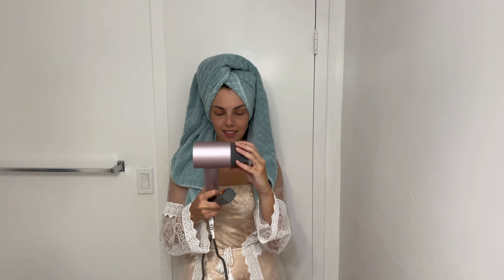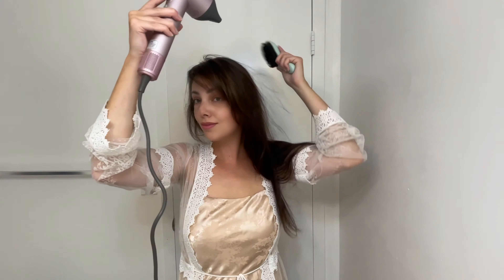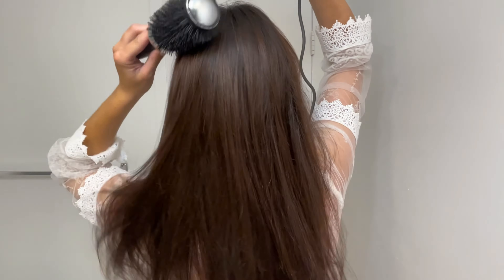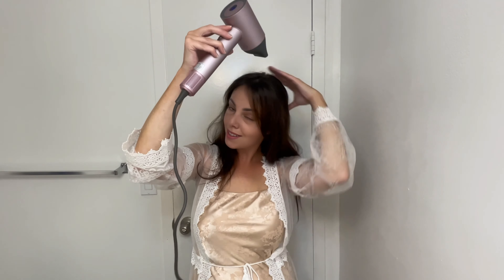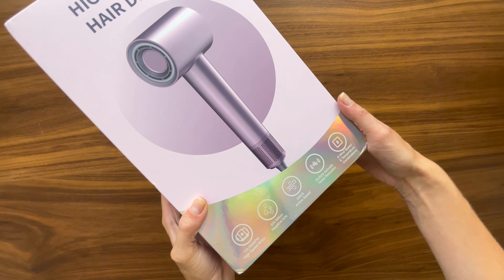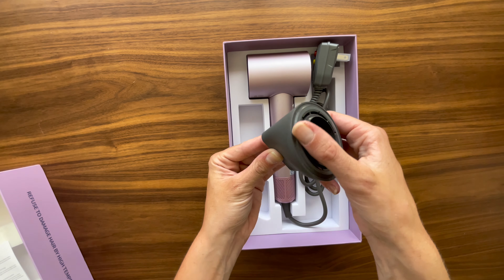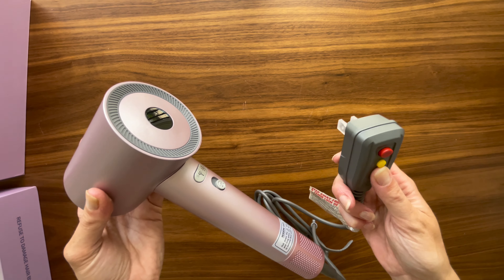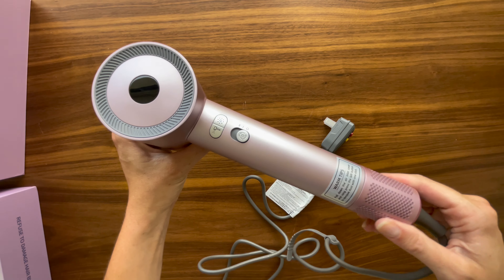Review of an Ionic High-Speed Hair Dryer from a newface store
Discover the ultimate in hair drying technology with our High-Speed 200 Million Negative Ionic Hair Dryer. Engineered with a powerful 110,000 RPM brushless motor and delivering an impressive 1500W of power, this blow dryer ensures fast drying times, leaving your hair sleek and smooth in minutes.
Key Benefits:
Effortless Fast Drying: The 110,000 RPM brushless motor provides powerful airflow for rapid drying, saving you time without compromising on performance.
Healthy, Shiny Hair: The advanced negative ion technology generates 200 million ions, reducing frizz and enhancing shine, ensuring your hair looks its best.
Safe Heat Management: With constant thermo-control, this dryer prevents heat damage by maintaining a consistent temperature, protecting your hair’s natural moisture.
Quiet Operation: Designed with low noise technology, enjoy a peaceful drying experience without the loud noise typical of high-speed dryers.
Precision Styling: The magnetic nozzle allows for easy attachment and precise styling, making it simple to achieve your desired look.
Why Choose Our Hair Dryer?
Eco-Friendly and Durable: Built with quality materials for long-lasting performance, this dryer is an investment in your hair's health.
Versatile Use: Suitable for all hair types and perfect for both professional salons and home use.
Sleek Design: Modern and stylish, it’s a perfect addition to any bathroom or salon.
Transform your hair care routine with the High-Speed 200 Million Negative Ionic Hair Dryer. Fast, powerful, and gentle on your hair – it’s the perfect solution for anyone seeking professional results at home.